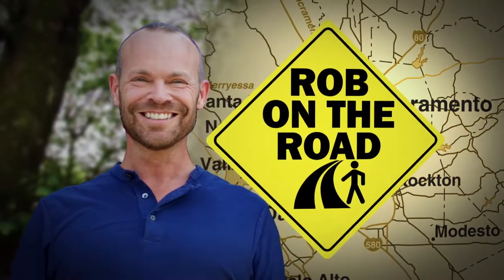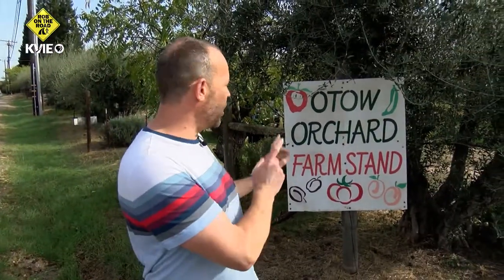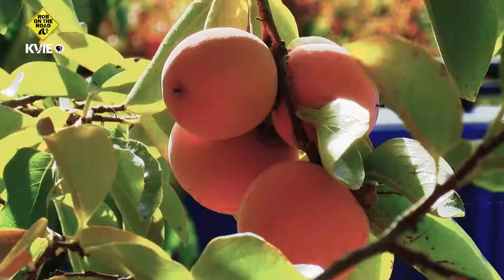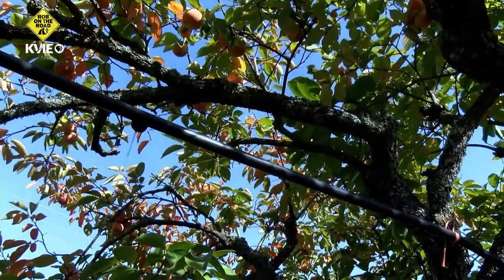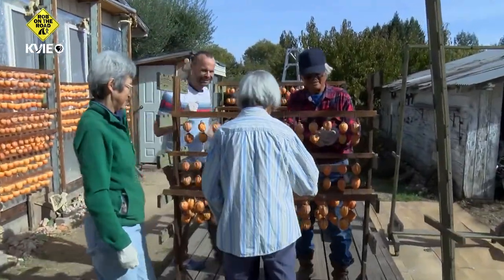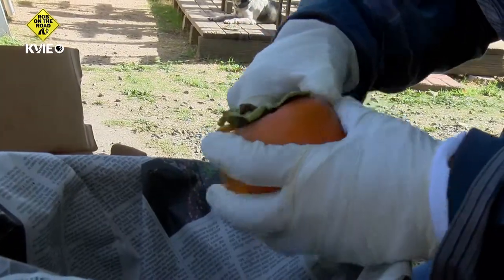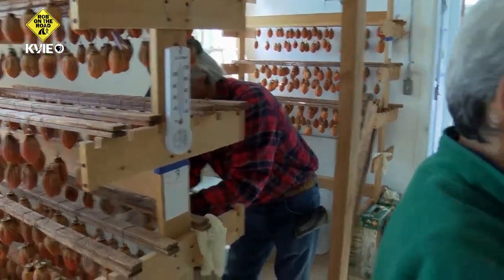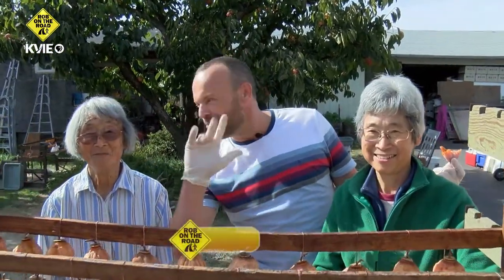Rob on the Road: Otow Orchard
Walk through history and heritage at Otow Orchard where a hard working family is carrying on the legacy of their land. Discover the ancient art of hoshigaki, dried persimmons. Meet the matriarch of the family, Helen Otow, still passionate for persimmons at 102 years old.